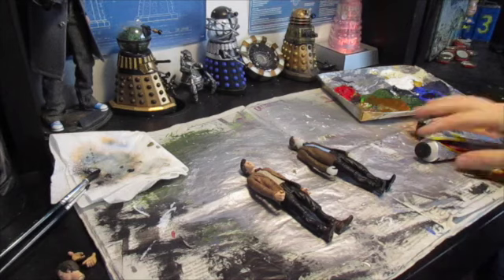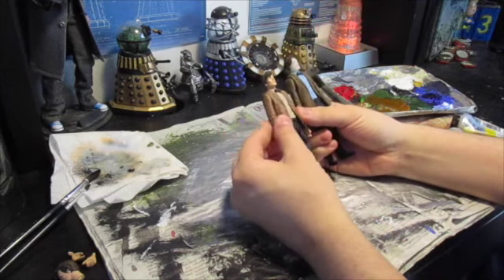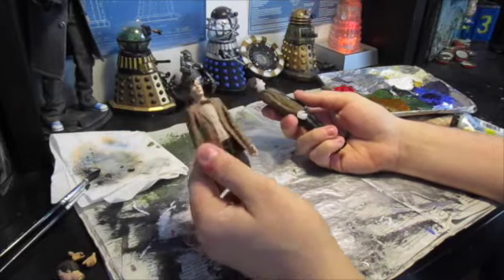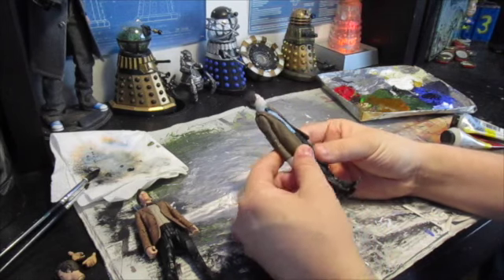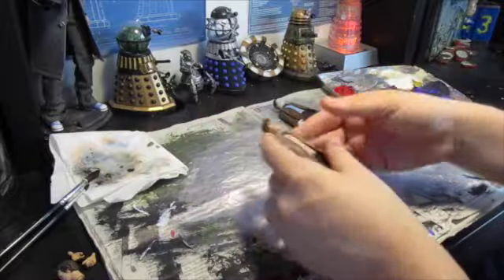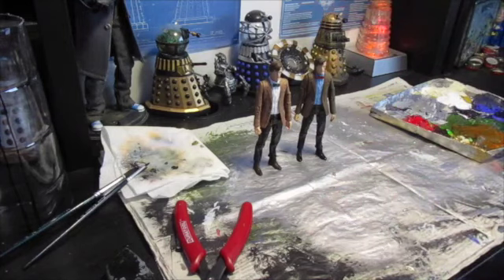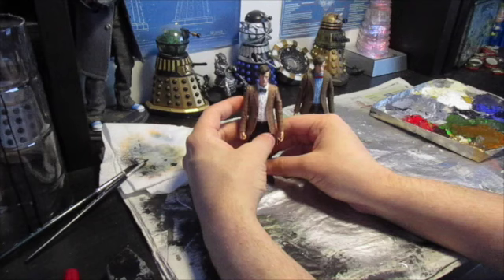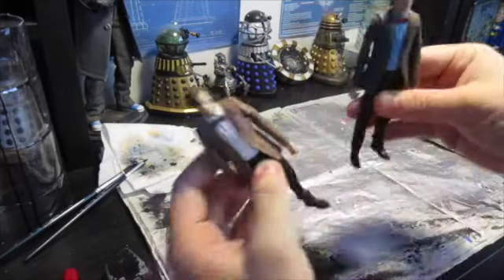Live From The Workshop :The Eleventh Doctor (Various Episodes)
Another Live From The Workshop, with two Eleventh Doctor figures

Stay Updated

Legal Stuff